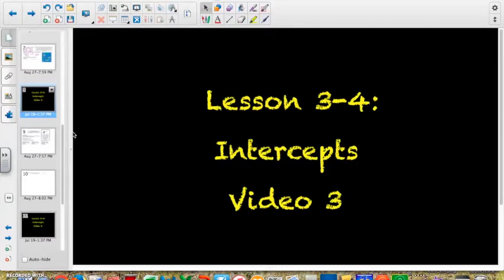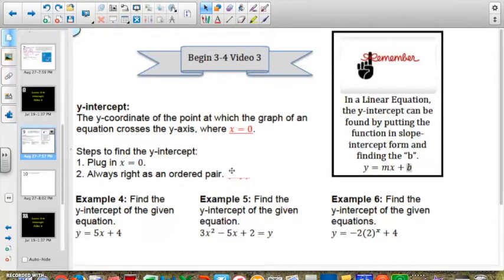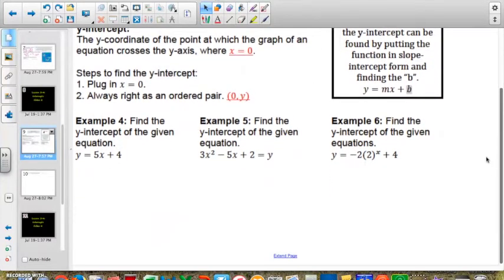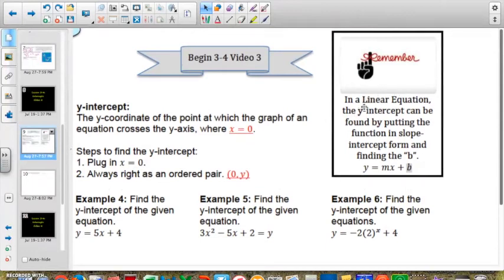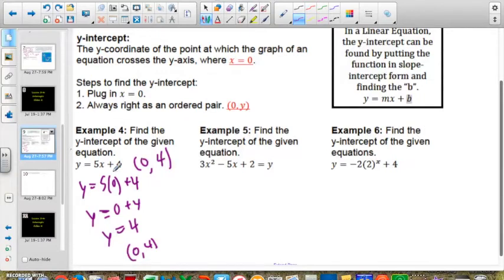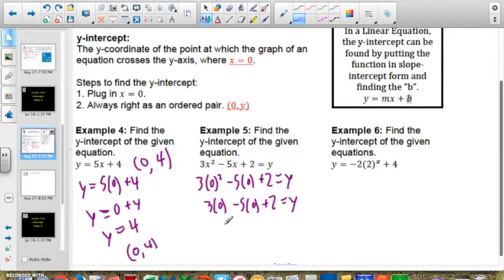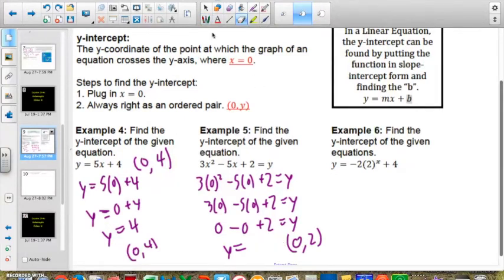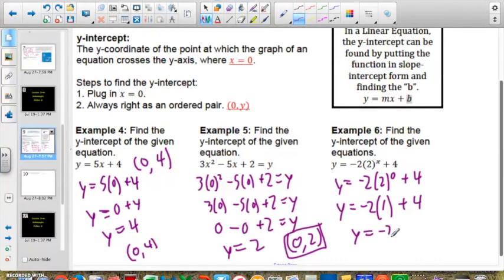Lesson 3-4 Video 3